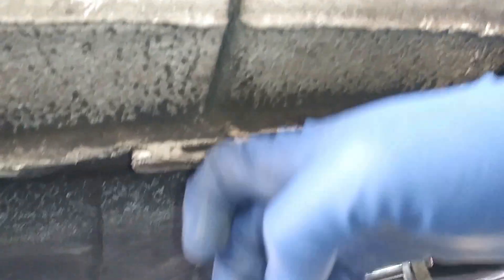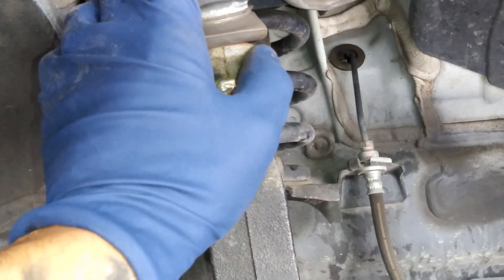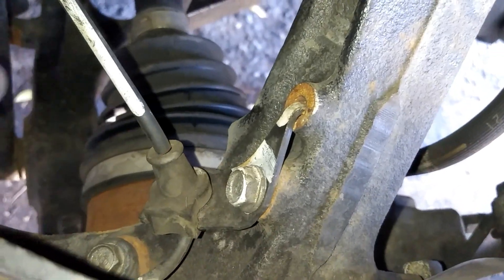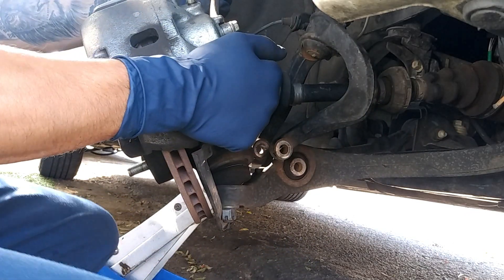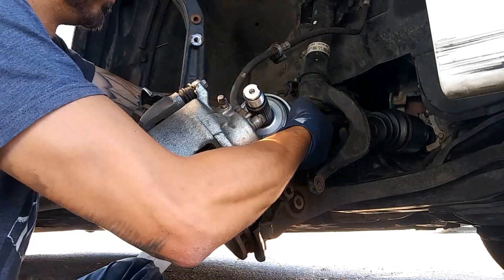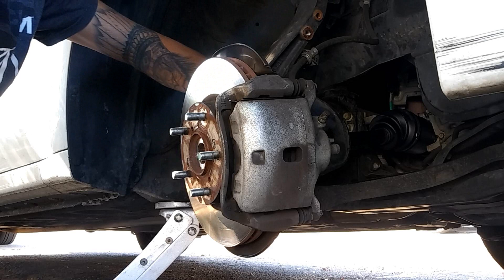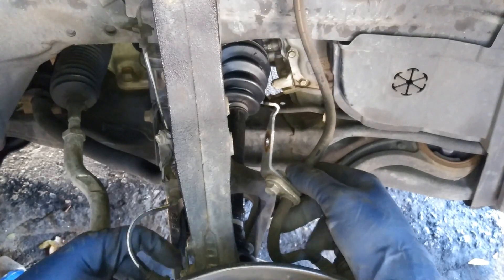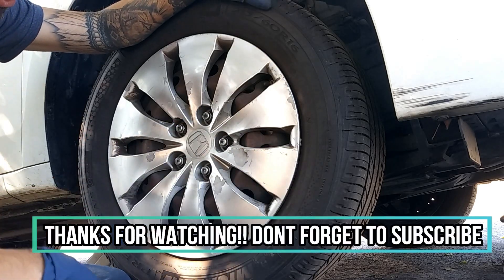honda accord passenger cv axle replacement